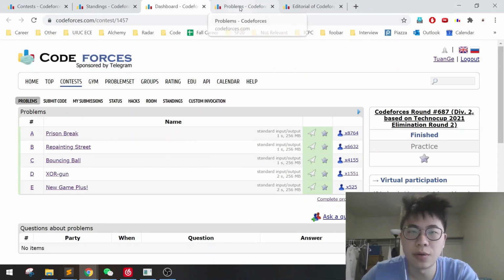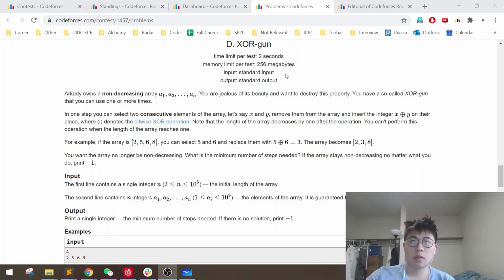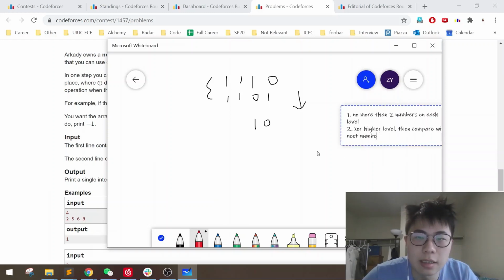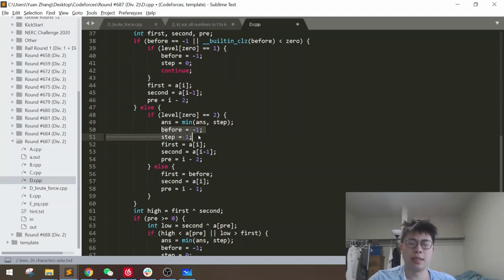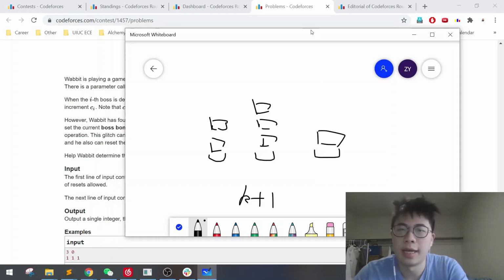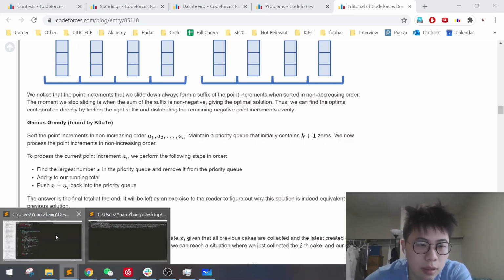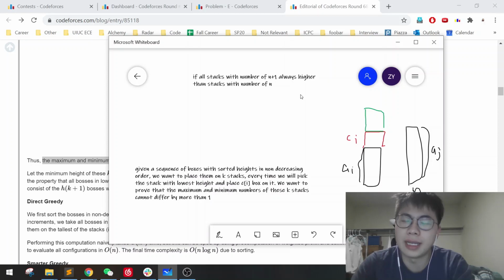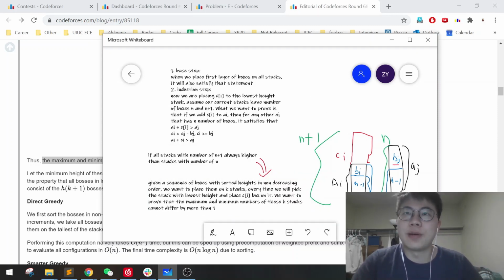Codeforces Round #687 (Div. 2) A-E Explanation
Hey guys, this is my third try to explain solutions after contest. I hope to share some thoughts and train expressing myself. It is a very good contest and thanks to the author!

It is pretty hard to organize mind clearly and can't speak fluently during recording. Hope I will practice more to become better, both as contestant and youtuber. If there are any suggestions or something I did wrong, I will be very happy to hear suggestions.

0:00 Overview
1:45 Problem A
2:51 Problem B
4:41 Problem C
9:03 Problem D Sol1
13:50 Problem D Sol2
29:39 Problem E Sol1
41:06 Problem E Sol2
43:16 Proof for E Sol2